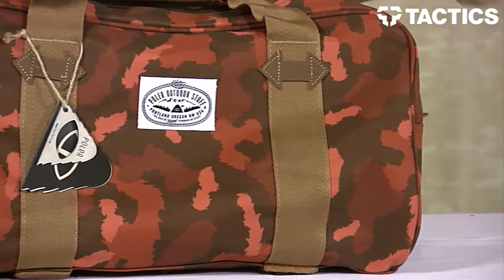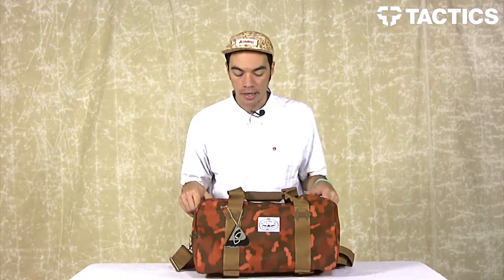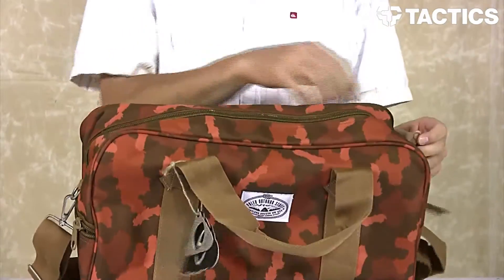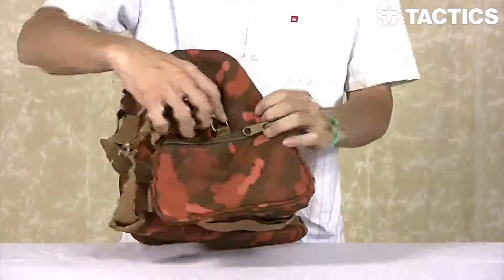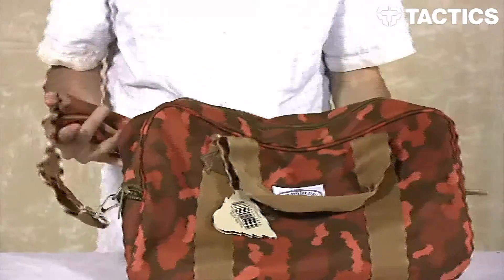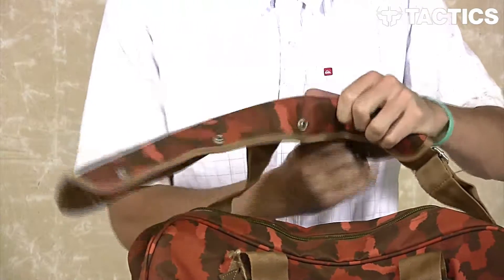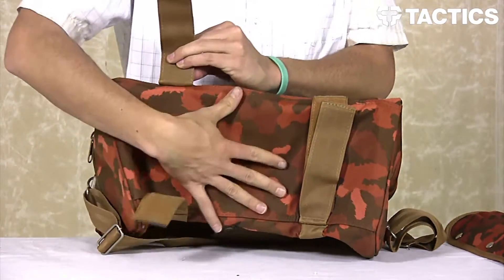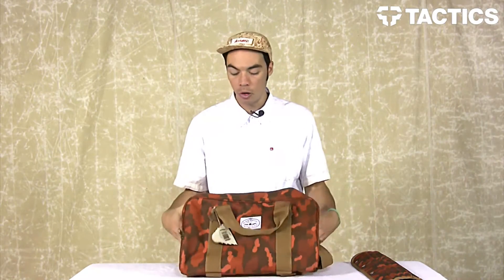Poler The Mini Duffle Dufflebag Review - Tactics.com